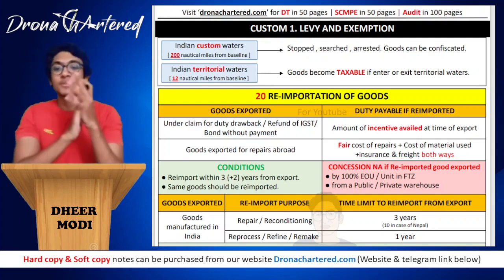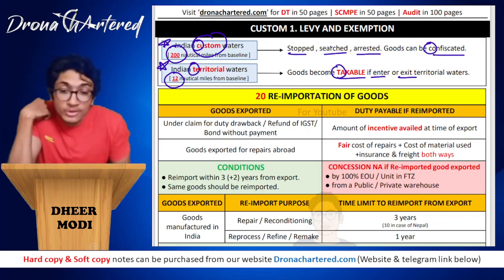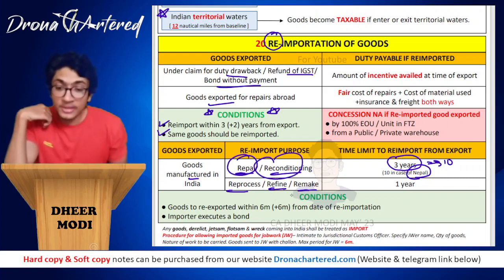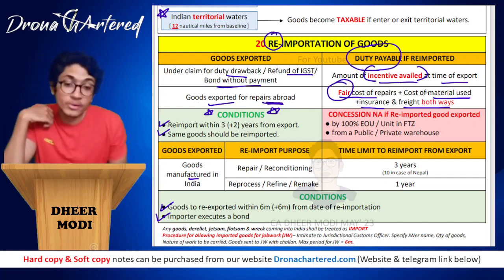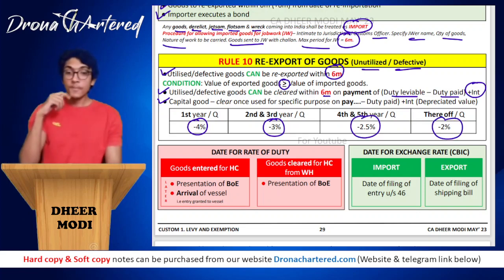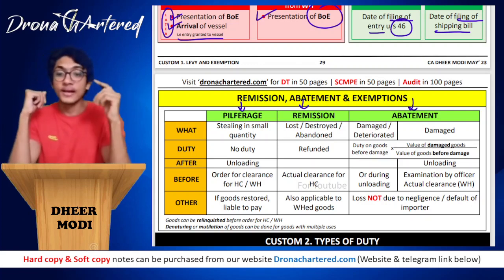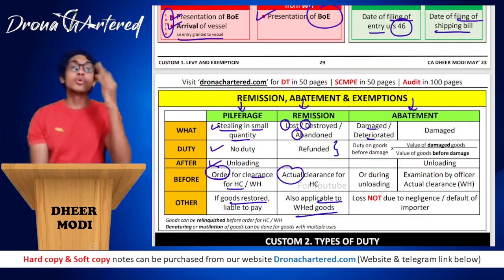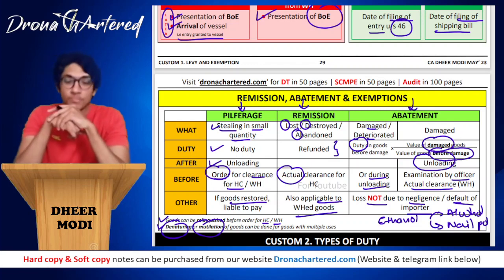Levy & Exemption Custom Revision ENGLISH May 23 | CA Final IDT in 50 pages | CA DHEER MODI